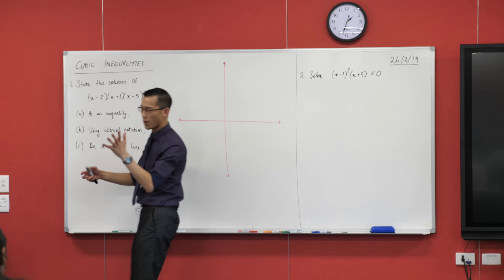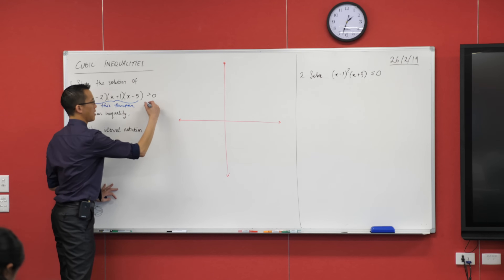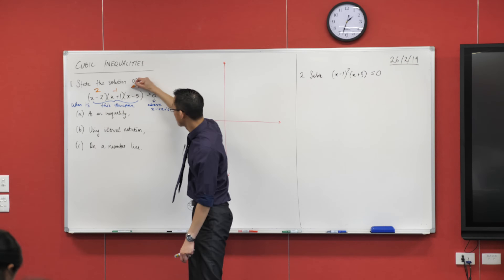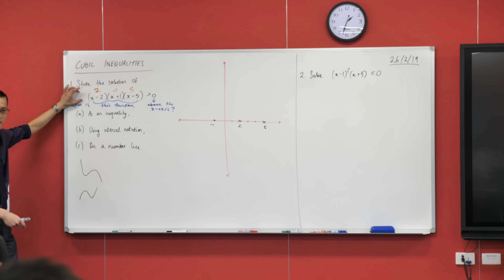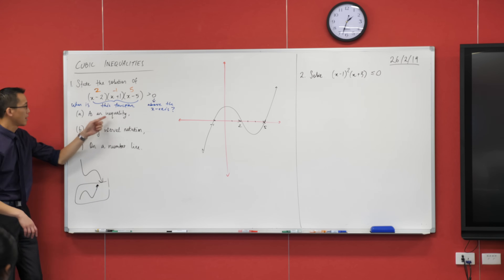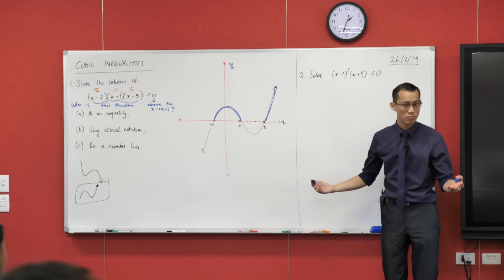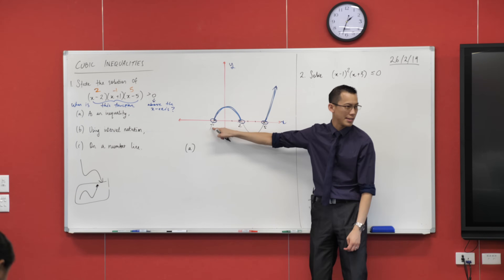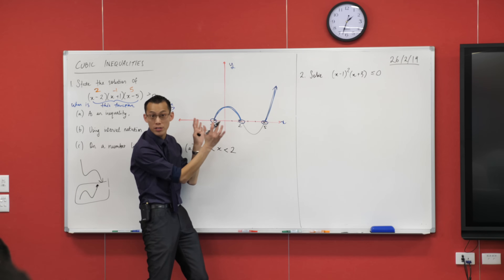Solving Cubic Inequalities (1 of 3: Interpreting the graph)